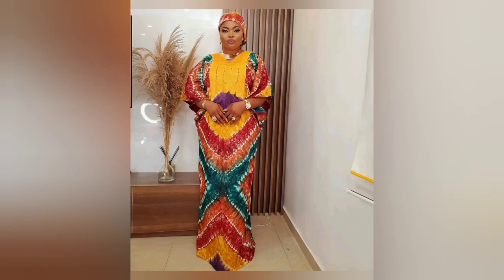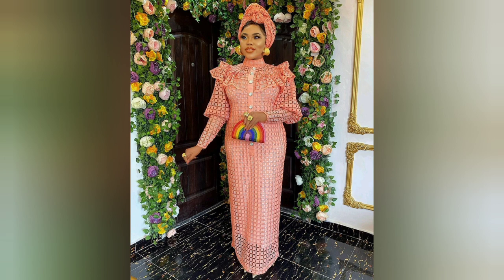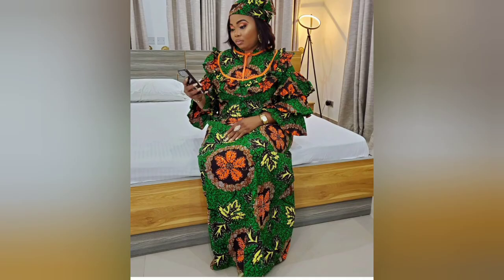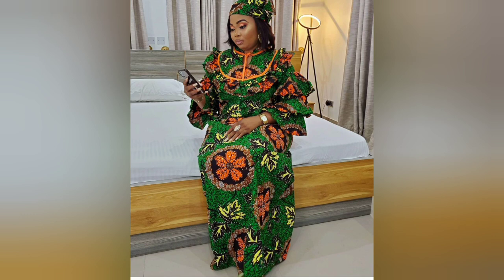2021 Letest Maxi Gowns ,Bubu Gowns, Kaftans Styles African Fashion Styles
2021 Letest  Maxi Gowns ,Bubu Gowns, Kaftans Styles African Fashion Styles

Ankara blazer
Ankara blouse